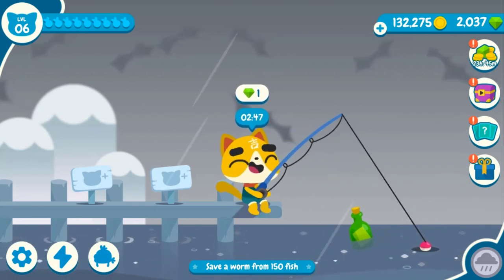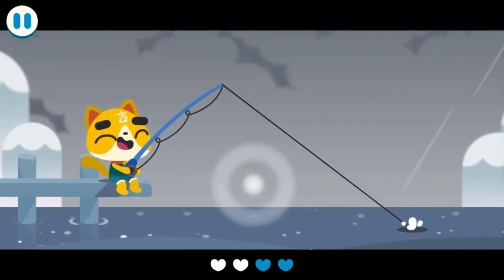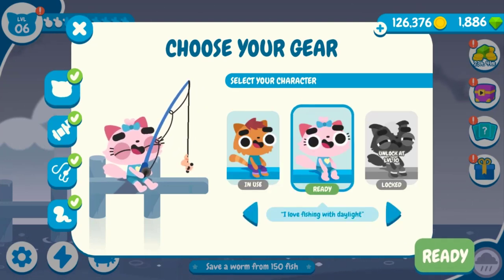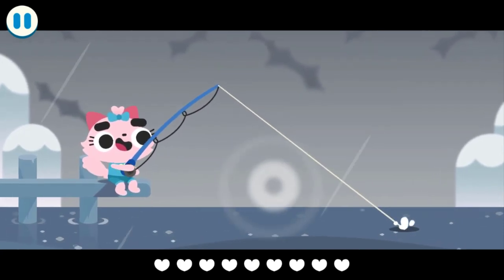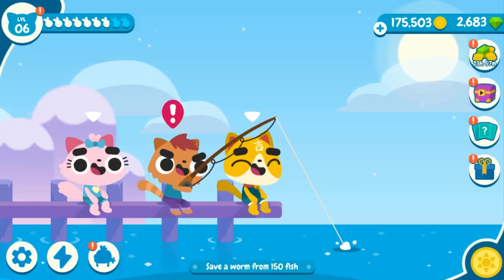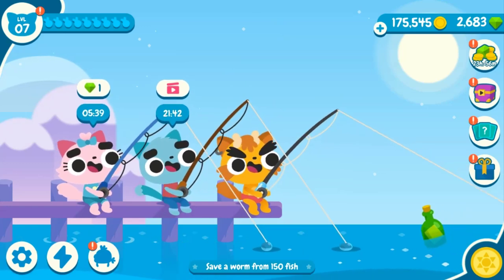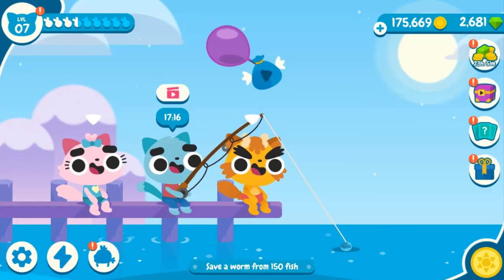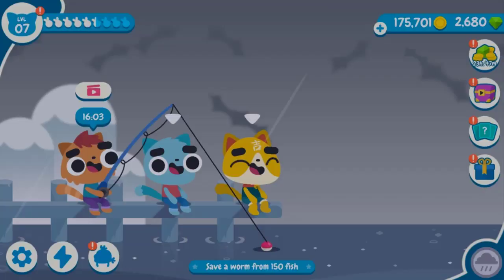CatFish - Gameplay Walkthrough Part 3 - Catch New Rare Fish ( ios, Android )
Hey! What's up? You look like you could use a little chill out time, and what better way to chill than fishing side by side with cute and funny cats, you know… because cats love fish, right?

But watch out, fishing isn't always as relaxing as you might think. These things can really put up a struggle when they're fighting for their lives. Although these cats won't be eating them...because they're vegan of course! (let's save the environment and all that stuff). Instead, you'll help them compile an amazing fish collection so you can brag about it to your friends.

There are tons of different fish to collect! But keep a keen eye out because some of them only appear in certain types of weather, so it might be a good idea to keep track of the weather report, that way you can choose the right kind of bait to lure in the fish you need to complete the collection.

So let's gear up and catch all those slippery little fish before they get away!

HOW TO PLAY:
Gear up, wait for a fish to bite and reel it in playing a fun mini game. They will struggle for sure, so you better be on your game, otherwise you could lose the fish and maybe even your equipment. Earn experience, level up, unlock stuff and complete your fish collection!